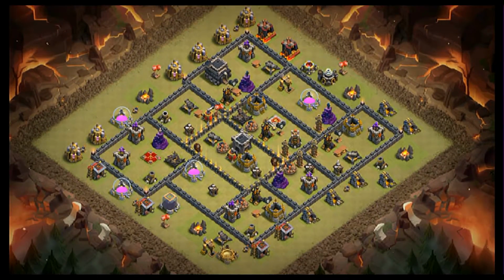Clash of Clans | Town Hall 9 Anti 3 Star War Base | Layout 86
This base is from "Logic Beatz" and he is from "OneHive 2.0" clan. This is a great CoC TH9 base so use this one in your clan war and let me know on the comment section how this base is working.

Clash of Clans Game Description:
Clash of Clans is a popular iPad/iPhone/iPod/Android game created by "Supercell". It has been available internationally on the iTunes store for free since its initial v1.7 release on 2 August 2012, and on the Google Play Store since 8 October 2013.